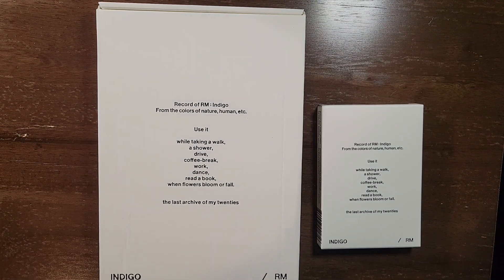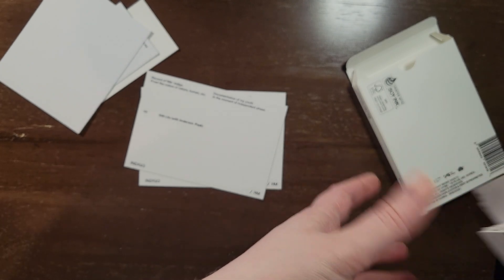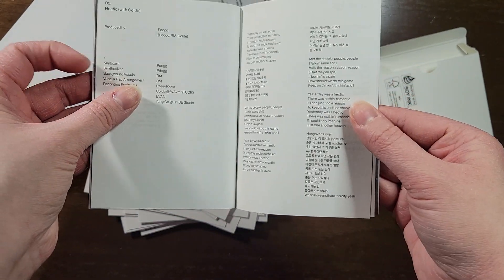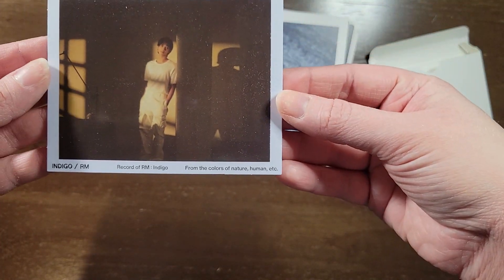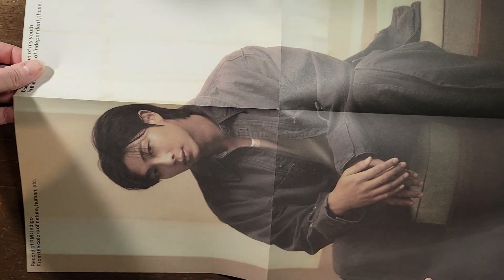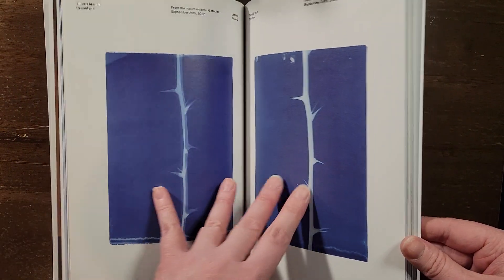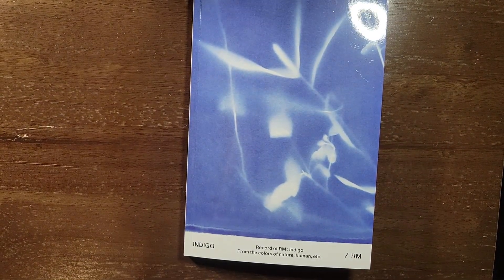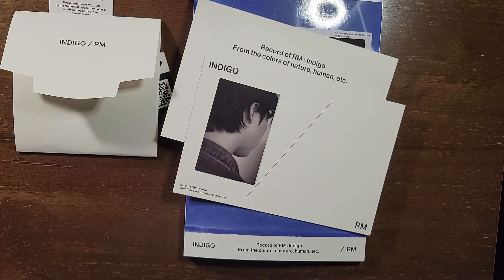Unboxing Indigo by RM (Book and Postcard Ed.)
Unboxing the solo album Indigo by RM of BTS! This is both versions, Postcard Edition (weverse albums ver)and Book Edition!